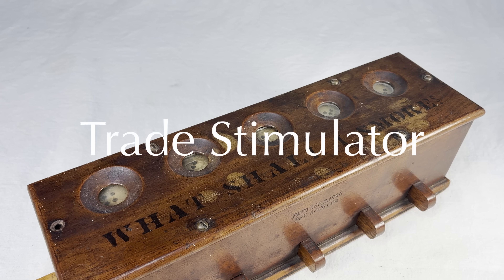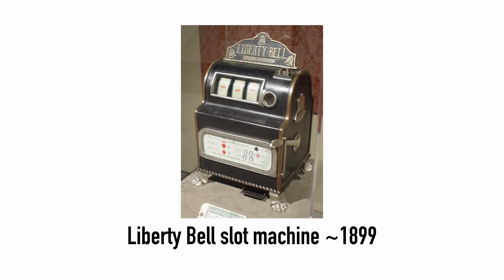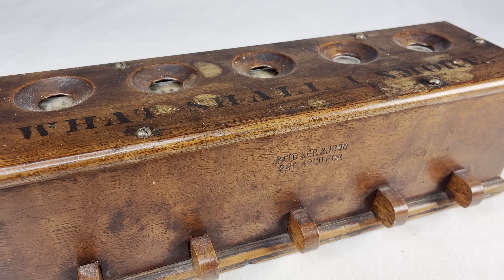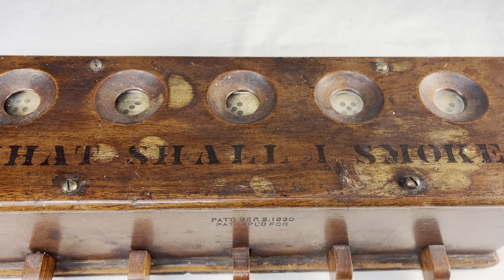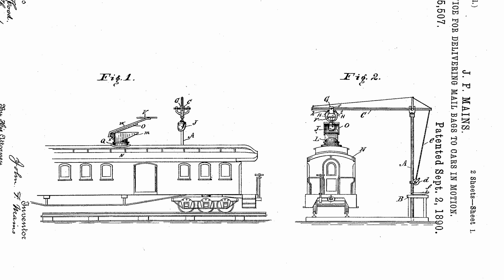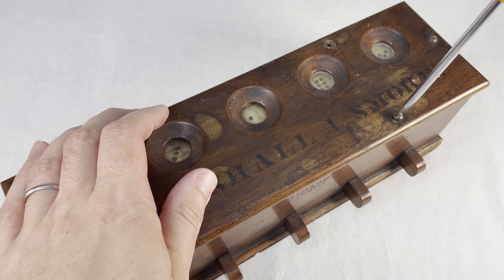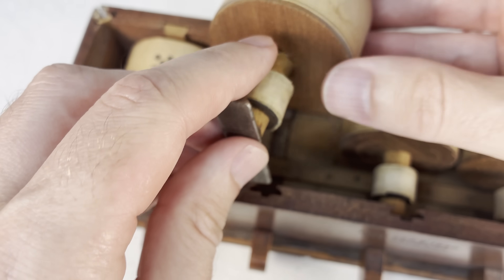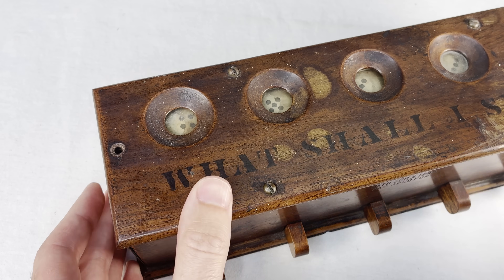Trade Stimulator Review / HowTo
A "trade stimulator" dice box from the 1890s. Thanks Irene! This is episode 90 of my video series about old calculating methods.

by youtuber @NSGsRetroToys

Old slot machine photo by wikimedia user: Nazox, CC-BY-SA 3